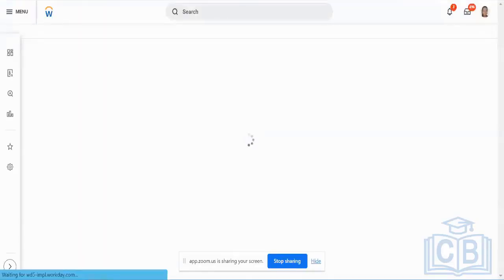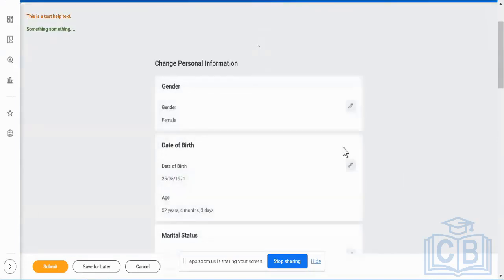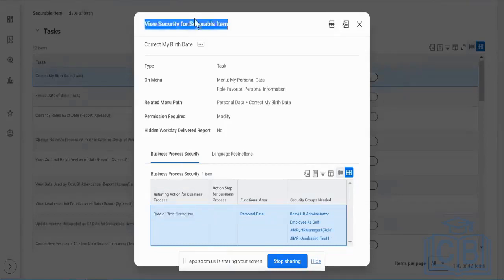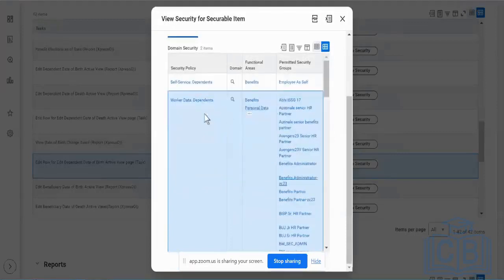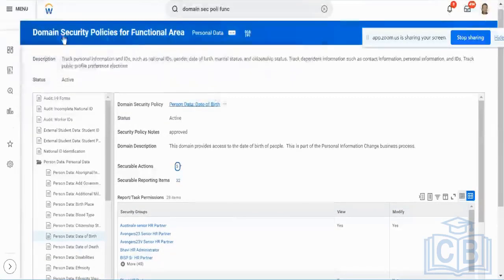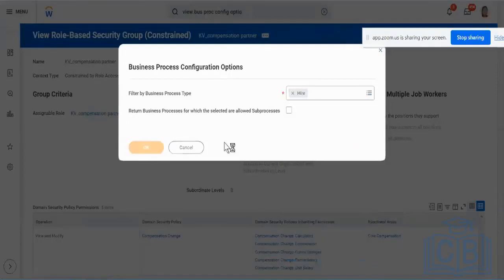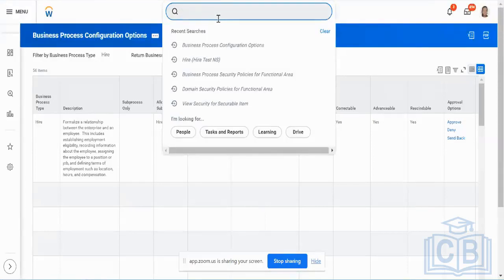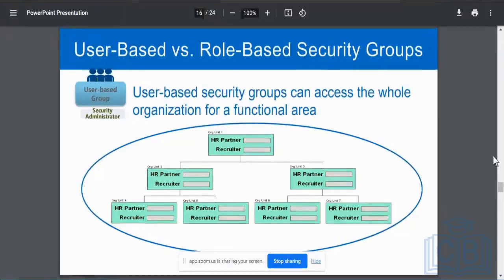Security Policy | Workday HCM course content | Workday HCM Online Training | Cyberbrainer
Step right into our in-depth Workday HCM Tutorial!

This video will teach you all the things you need to understand about this robust HRM program. We will walk you through every step of using Workday HCM, from getting around the UI to managing personnel data.

This course is ideal for anybody seeking to learn the ropes, whether they are complete beginners or seasoned pros.

You will learn what you need to know about Workday HCM with the help of practical examples and detailed instructions, allowing you to maximize your productivity and efficiency on the job.

Alright, let's begin!

In this video, you will learn about Security Policy.